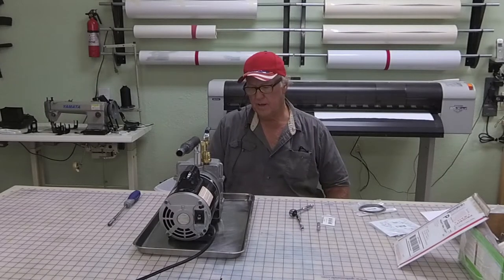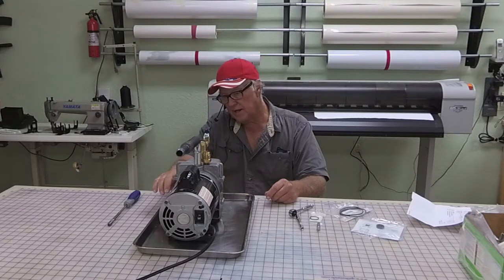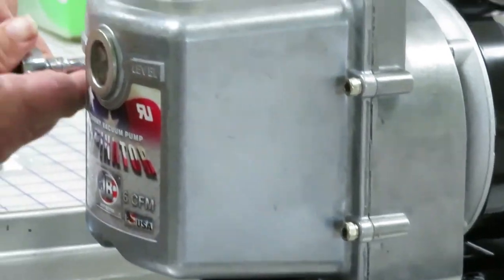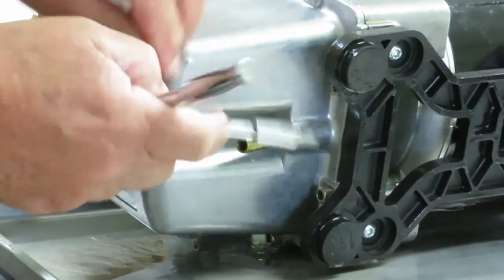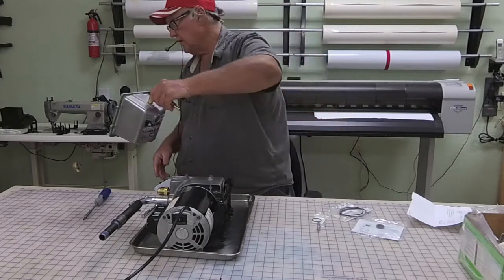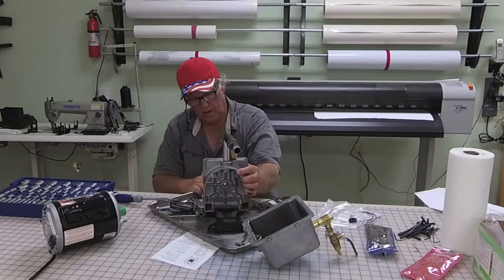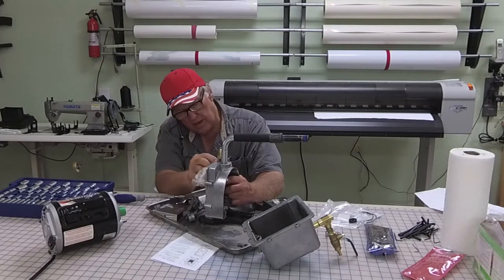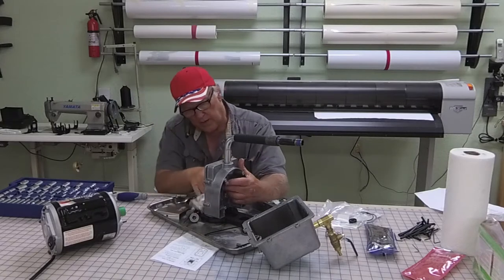JB Vacuum Pump Seal Kit - DV-6E - Harvest Right food freeze dryer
In this video you'll see how to change the rear seal in the JD vacuum pump, this particular pump that I'm working on was used in the Harvest Right food freeze dryer. DV-6E

If you have any problems with the audio on android cell phone, connect your headset where you go through Bluetooth.